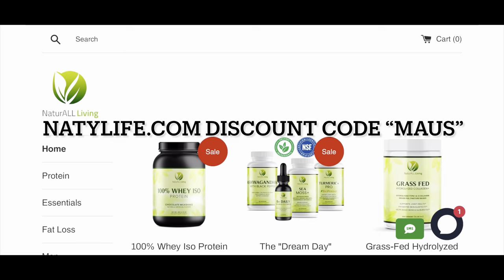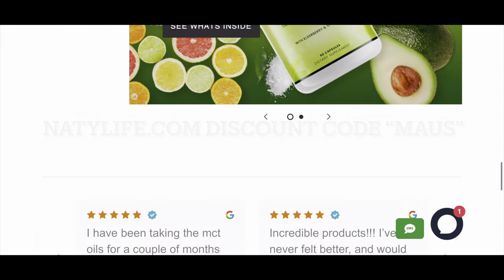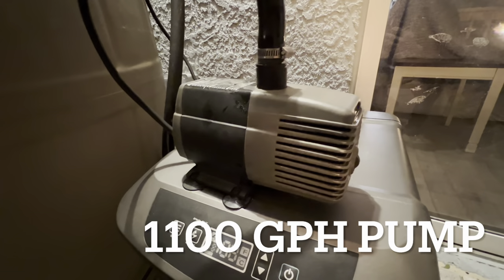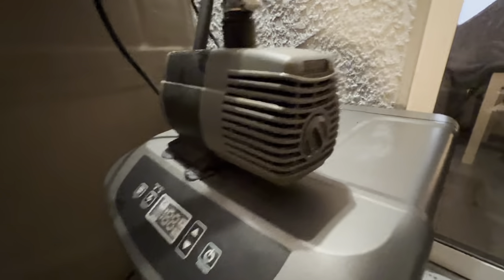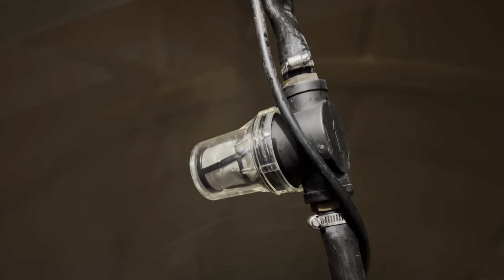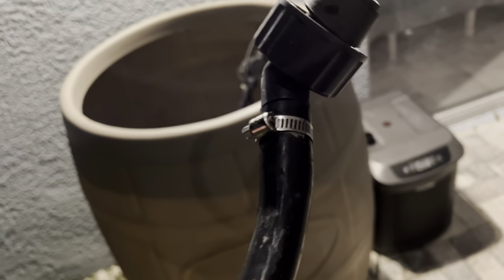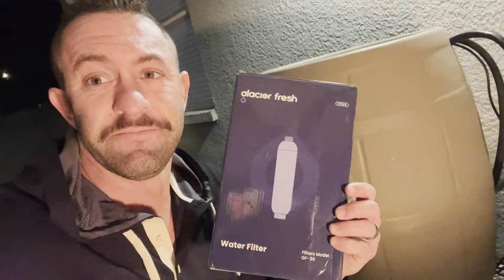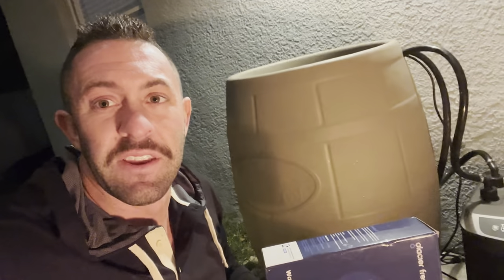Super Simple Cold Plunge DIY - NO ICE REQUIRED!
(PLUS, simply build your own DIY Cold Plunge like mine, Links Below)
I have one of the most watched as followed DIY Cold Plunge videos on youtube, but that was filmed over 6 months ago. In this video I dive deeper into each part needed, answer frequently asked questions, and update my original build.
Enjoy! (All links below)

I made a course showing exactly how I make a great living as a small content creator, check it out. :)
*"The Creators Playbook!"*

TimeStamps:
0:00 Into (you can do this)
0:45 You need Something to put Cold Water In (Ice Barrel)
2:04 You need Something to Chill the Water (Chiller)
3:28 You need Something to Move the Water (Pump)
4:30 You need Something to Move the Water Through (Tube)
5:52 You need Something to Filter the Water (Strainer)
6:57 You need Something to Hold it Together (Clamps)
7:12 Things I no longer use, but you can.
8:00 Why I Choose Ice Barrel
10:09 Filter the Water you put In
11:22 Before you Turn it all On
11:51 How it all Works